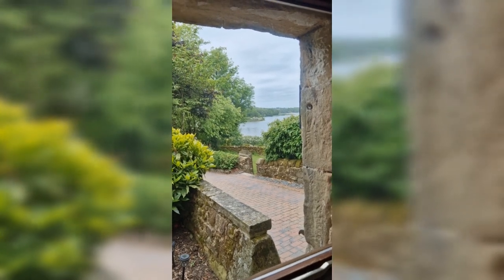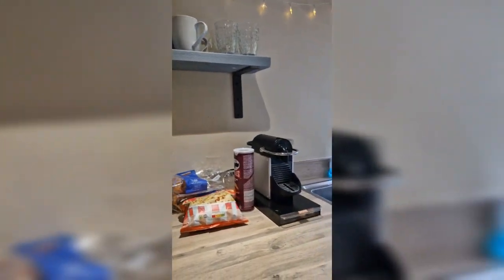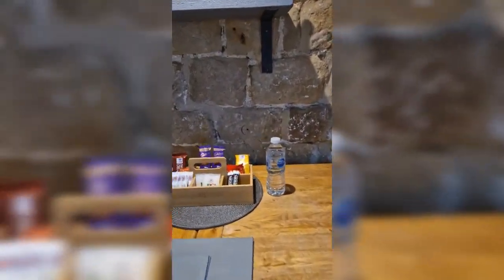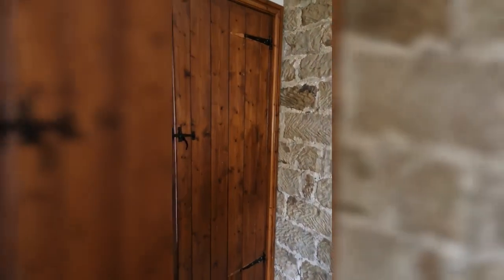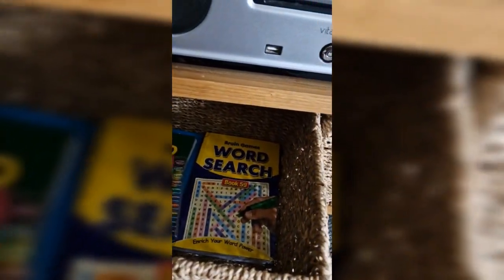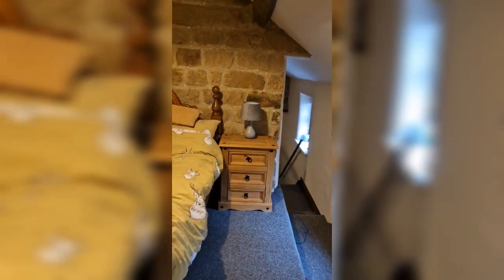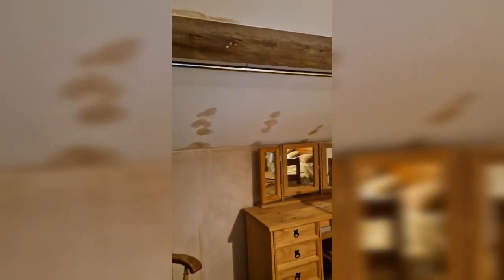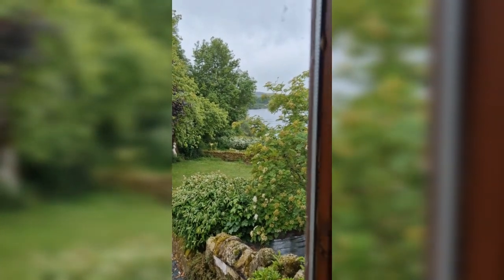The Hideaway at Carsington Water Review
A tour of the Hideaway at Carsington Water.